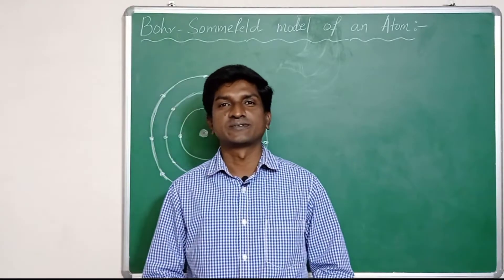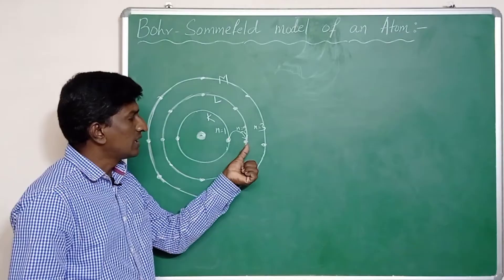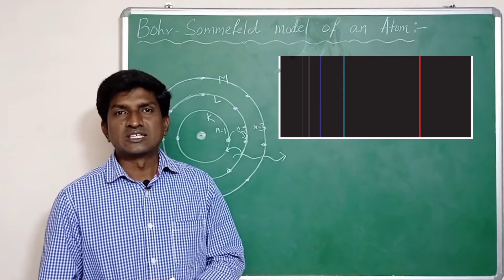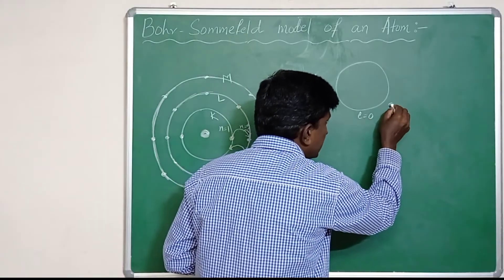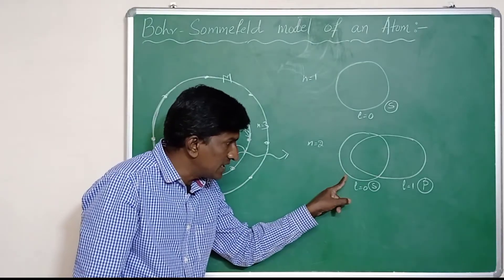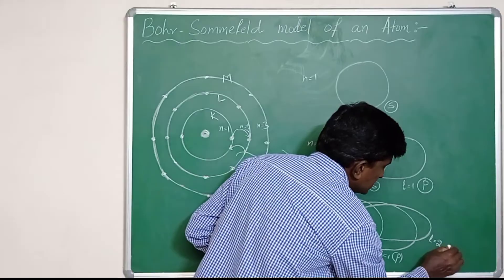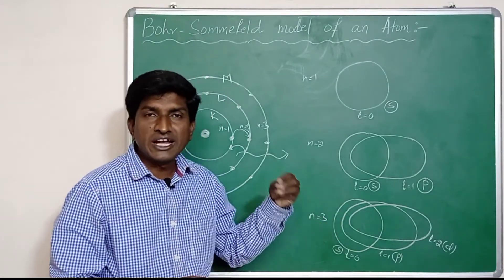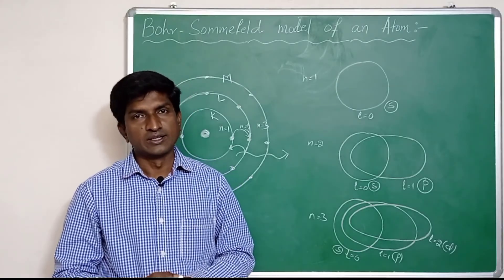Bohr Sommerfeld model of atom | Sommerfeld structure of atom | Elliptical orbits | Atomic structure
To explain fine spectra Sommerfeld introduced elliptical orbits to Bohr's model of atom. With elliptical orbits he could explain spectral lines into fine spectra.